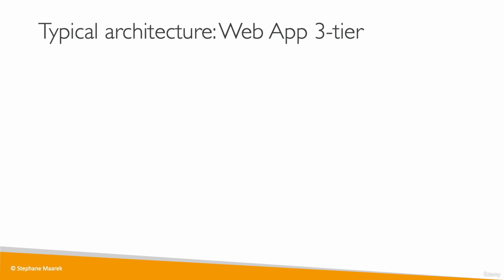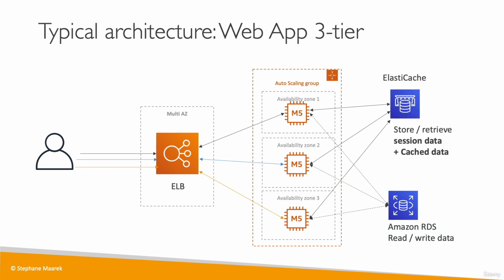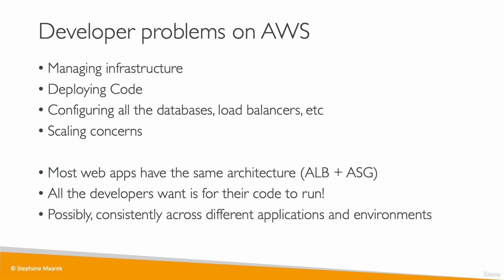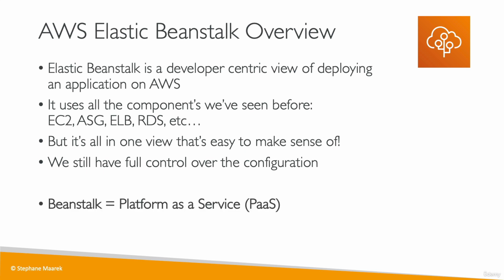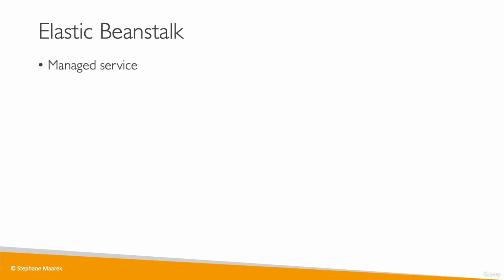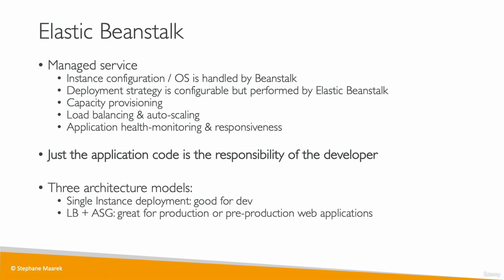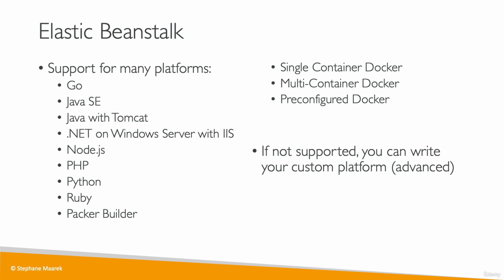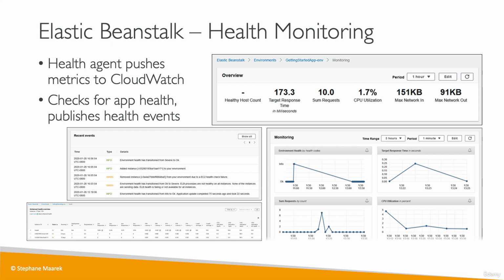Ultimate AWS Certified Cloud Practitioner-2023 - Beanstalk Overview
Beanstalk Overview